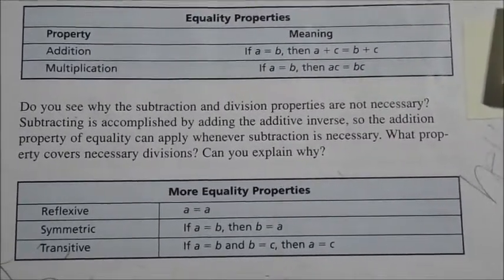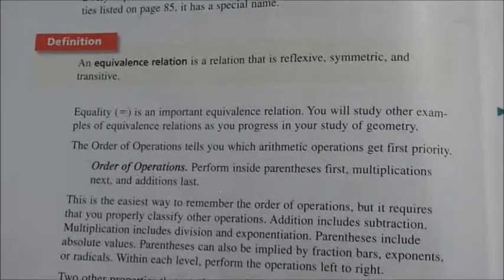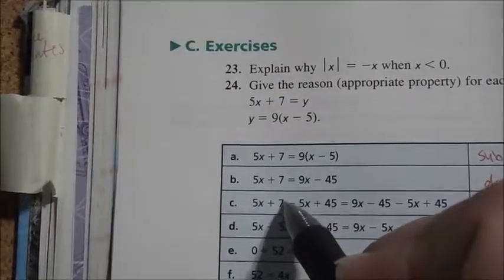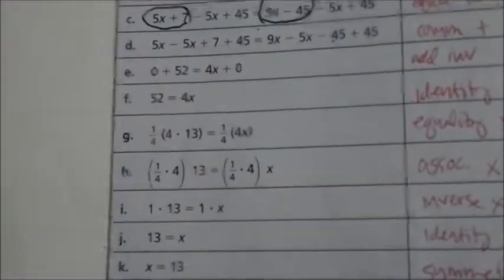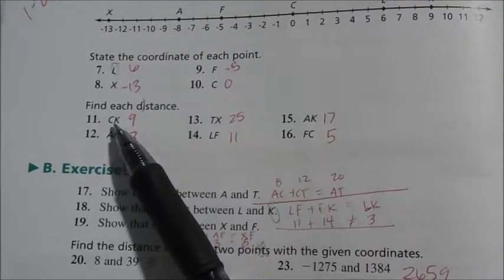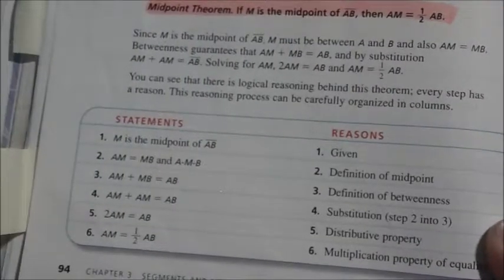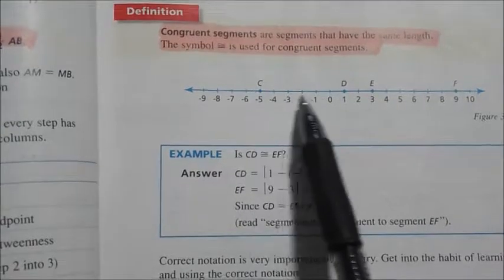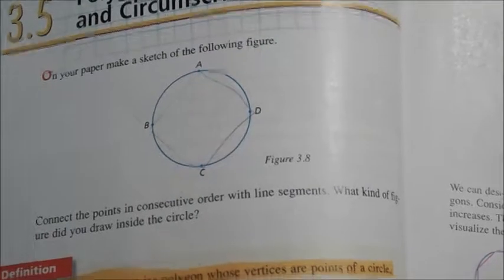Geometry 3.1-3.4 NLCS